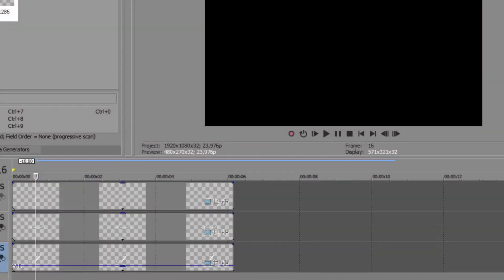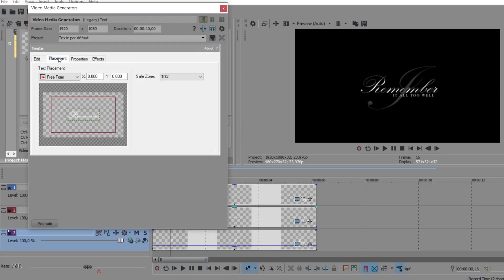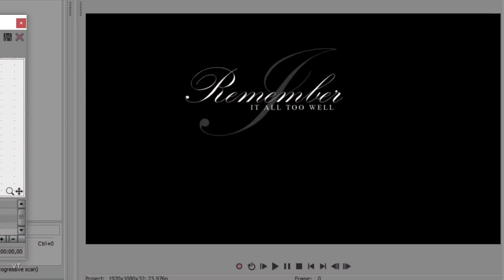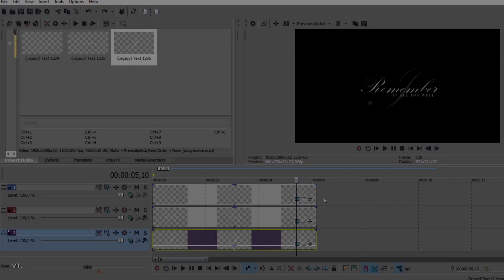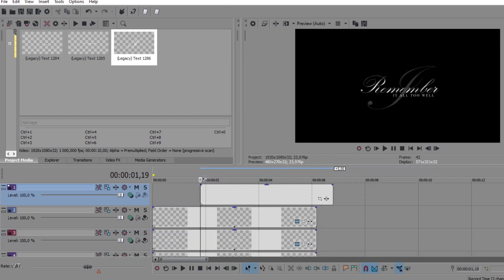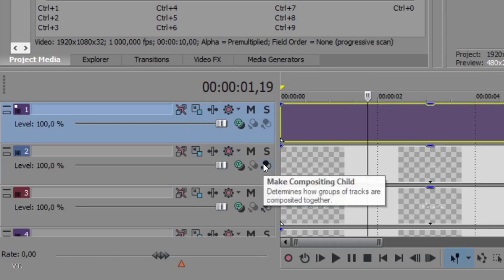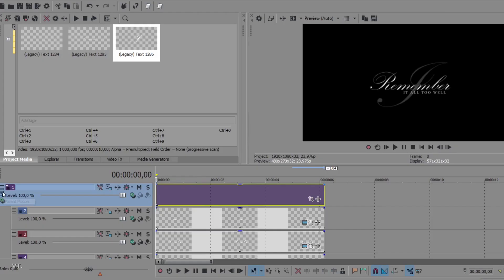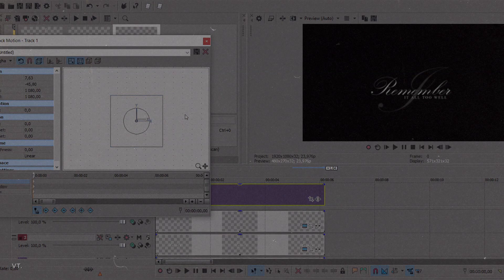Parent Motion | Vidding Tip #29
In today’s tutorial, I’ll show you how to parent motion. Parent motion is a simple trick that allows you to move multiple (text) layers at once.
The clowning has been real for years with this one, rip all this wasted time 🤡

Prerequisites:
➡️ Any version of Vegas Pro

Knowledge:
Compositing parent/child
Empty event

00:00 Intro
00:20 Creating parent and children tracks
00:33 Parent motion button
00:42 Bye

Coloring: alessa belikov